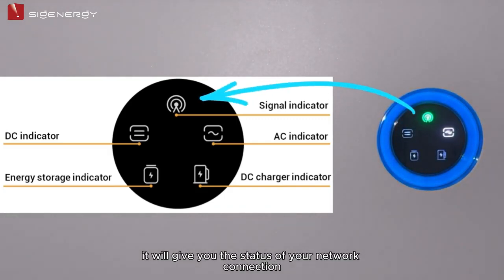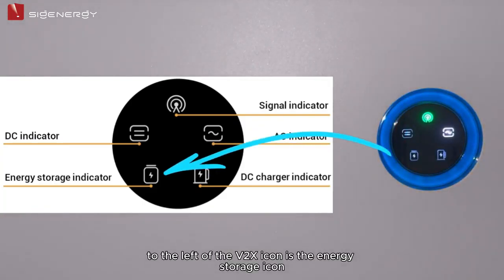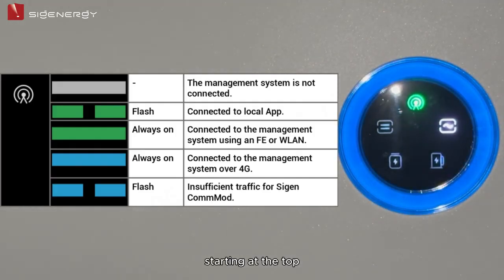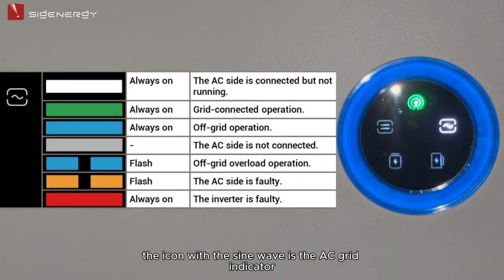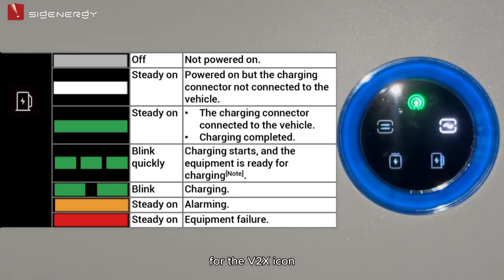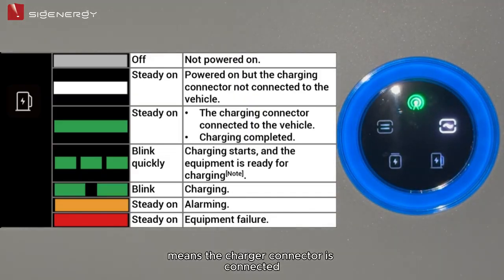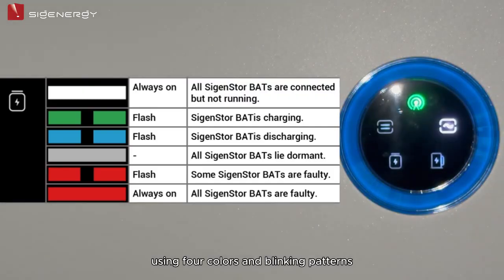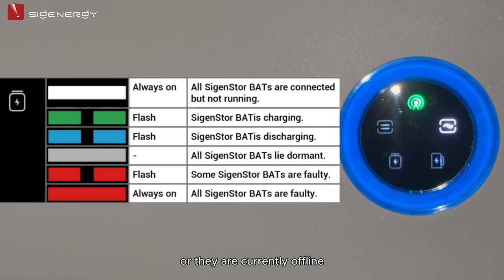Sigenergy SigenStor Energy Controller Icons Explained I Solar&Solar Wholesale PVSolarStore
Learn what every icon, color, and flashing status light means on the Sigenergy SigenStor Energy Controller with this complete guide for homeowners, installers, and energy professionals.

This video explains how to interpret the controller display for your solar PV system, solar battery, energy storage system, V2X charging setup, and smart home energy management platform.

Whether you are commissioning a new installation, monitoring system performance, or troubleshooting issues, understanding these indicators is essential for maintaining reliable operation of your solar panels, solar inverter, and complete solar kits.

⚡ What’s Covered in This Video:

Signal & Network Indicators
(Wi-Fi, Ethernet, 4G connection status)
AC Grid Status Indicator
(Grid connection and operating conditions)
V2X / DC Charger Status
(Vehicle-to-X charging communication and operation)
Battery Status & Behavior
(Charging, discharging, standby, and fault conditions)
Solar (DC PV) Status
(Solar production and PV system activity)
Flashing Patterns, Colors & Fault Signals
(Understanding warnings, alarms, and system behavior)

🔋 Why This Guide Matters:

Quickly identify system operating status
Improve troubleshooting and diagnostics
Understand energy flow and charging behavior
Monitor performance of energy storage and solar PV systems
Essential for installers, EPCs, solar wholesalers, solar distributors, and solar PV suppliers

🏡 Perfect for:

Homeowners using SigenStor smart energy systems
Solar installers and commissioning engineers
Energy storage system integrators
Professionals working with solar batteries, solar inverters, and hybrid systems

Gain full confidence in reading and understanding your Sigenergy SigenStor Energy Controller display.

 Solar&Solar Wholesale, you can find all the products you need for solar energy systems, and also distributes many electrical safety fittings and accessories throughout Europe. Find our sales staff who are ready to help you.